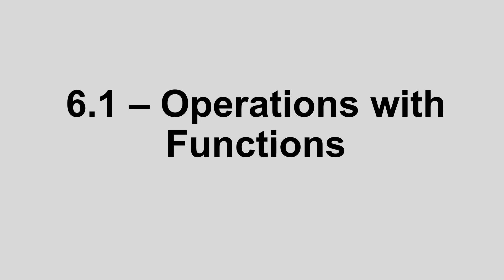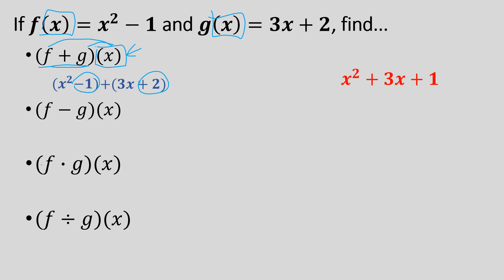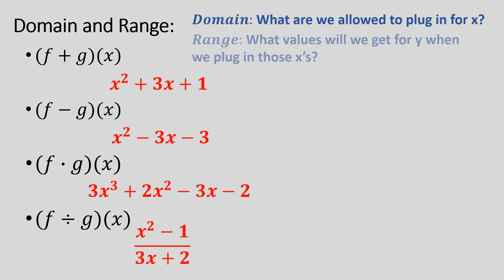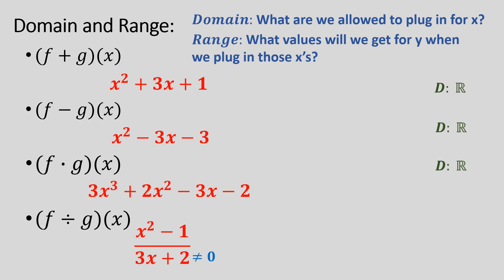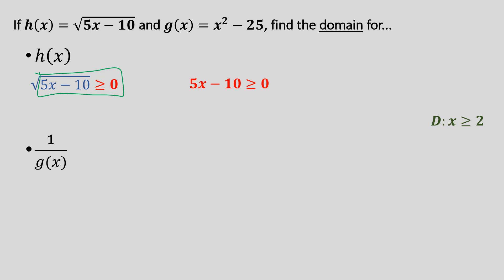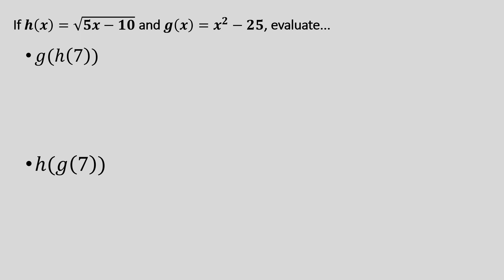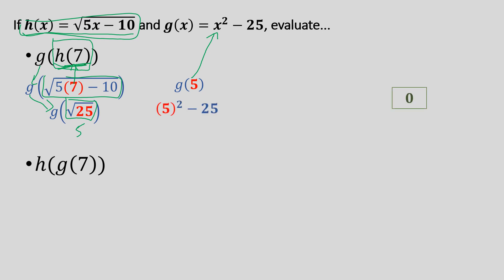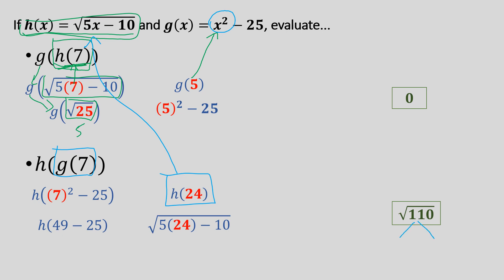Alg 2: 6.1 Operations with Polynomials